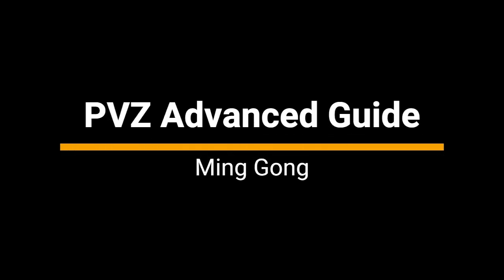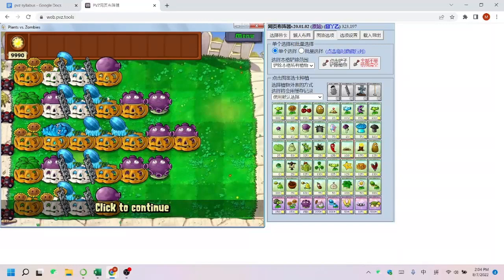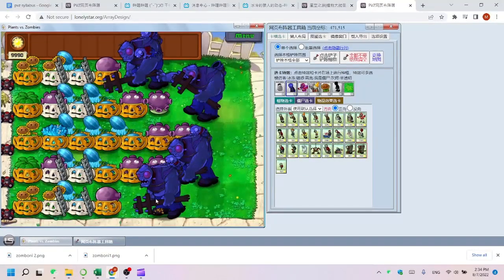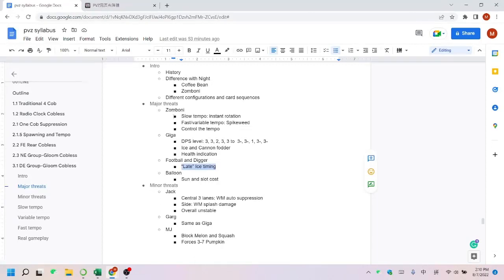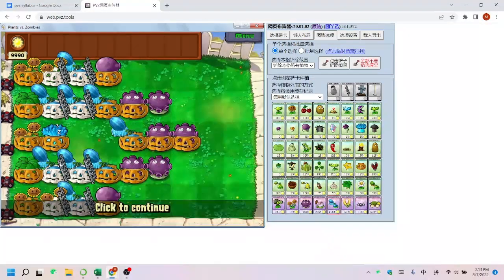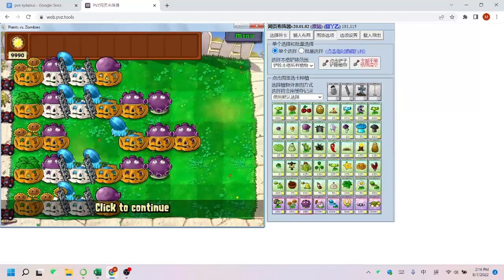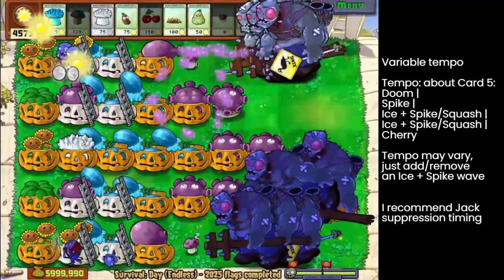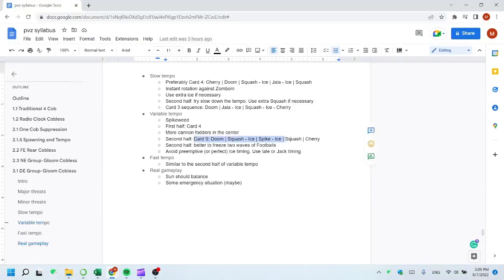PVZ Advanced Guide: Daytime Group-Gloom Cobless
or FE Intelligent Cobless

I used the Jack suppression Ice timing against the following wave for the second flag in the variable tempo. If you use the late timing against the current wave, since the tempo is fast, the Ice may simultaneously preemptively freeze the following wave with a near-perfect timing.
The perfect Ice timing should be avoided because Jacks on the side will be slowed down, with no guarantee of being hit by any WM.  Therefore, they will have a significant chance of blowing up the Glooms. The Jack suppression timing is not perfect, but much better.

I wrote Cherry before Doom for the slow tempo analysis, but the order doesn't matter. It's a convention to write Doom first.
For the second half of the slow tempo, if possible, use Cherry to bomb the Zombonis, Diggers, and Footballs, but avoid bombing the normal Gargs. This will kill the important zombies while slowing down the tempo. However, the Cherry didn't recharge fast enough in this video, so I couldn't do that.

A rule of thumb for Pumpkin is that a "just broken" Pumpkin can approximately withstand 3 more Diggers.

Also, if Doom is used at 3-9, Squash can only be placed at 3-8. If the Squash is timed early, it may target the MJ and miss the Zomboni. If timed late, however, Jacks can blow it up. There's not a perfect solution.
If Doom is used on 3-8, there will be less error tolerance against Gigas and Zombonis. I don't recommend this for Card 4.

Mistakes:
14:57 Stalled under zomboni, and later missed the frontmost Giga.
29:17 The sequence should be Doom | Spike/Squash | Ice + Spike/Squash | Ice + Spike/Squash | Cherry
30:43 Looking back, I can see the open Jack box on row 1, but I overlooked that during the game. When you bring Spikeweed, you can save 50 suns if the Squash succeeds, and waste 50 otherwise. It won't matter. However, for this slow tempo, if the Squash fails, you DIE. Better not risk that.

一路暴狂 【Survival Endless Advanced Cobless】Episode 1 Natural DPS Analysis P4【RE】Group-Gloom Cobless

0:00 Intro
0:37 Strategy Analysis
1:24 Zomboni
2:07 Giga
4:01 Football, Digger, and Late Ice Timing
5:21 Jack
7:38 Minor Threats
8:25 Setup and Sequence Variation
11:21 Slow Tempo Plan
13:18 Slow Tempo Demo
24:32 Variable Tempo Demo
33:28 (Extreme) Fast Tempo Plan